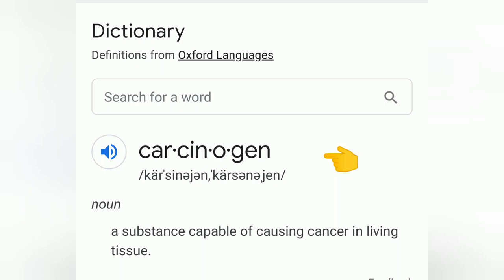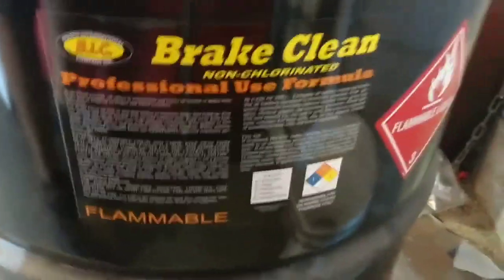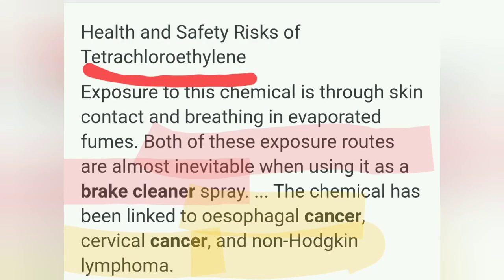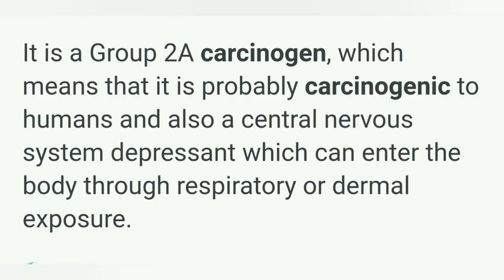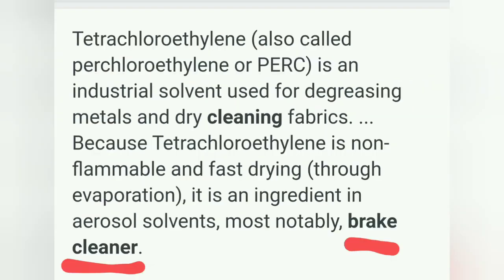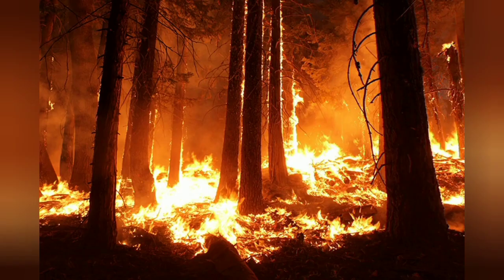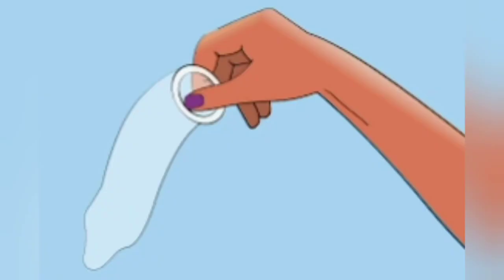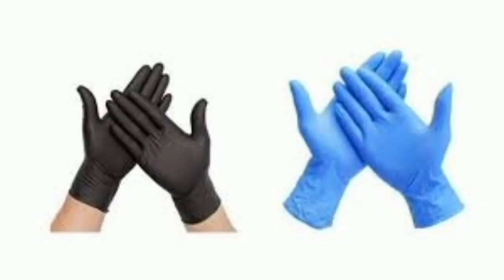Everyone Loves Brake Clean But should YOU